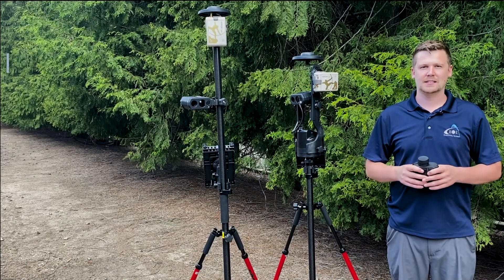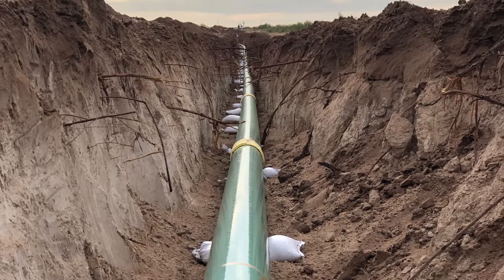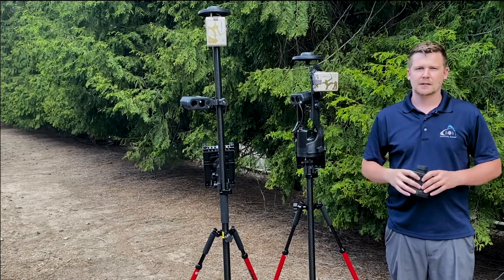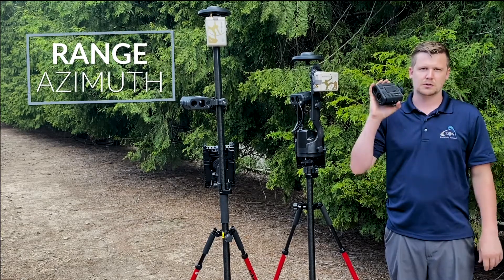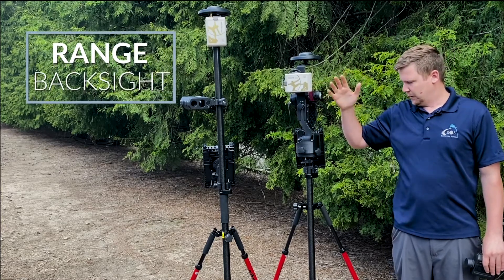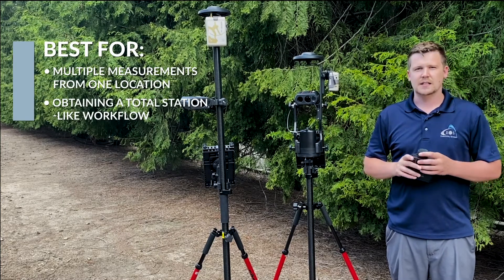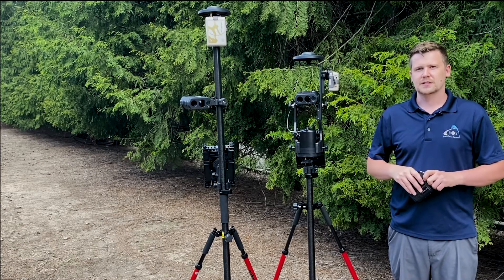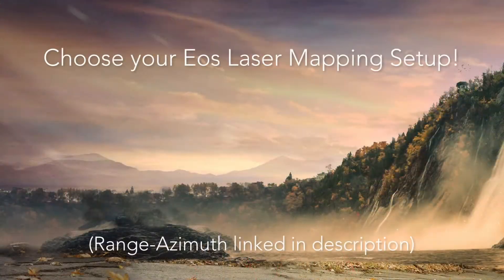(1) Eos Laser Mapping: Introduction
When searching for the perfect laser mapping setup, it’s important to evaluate your data collection needs and select the most efficient solution based on your requirements. To help you consider the strengths of each of three available workflows for the Eos Laser Mapping solution, we have created a detailed video series that walks you through the required hardware, setup, and strengths of each workflow!

There are three workflows available to use with the Eos Laser Mapping solution. While the general concept of each workflow is very similar, each one requires slightly different hardware configuration, and provides differing benefits. Watch the full series to learn the benefits of each workflow, what is required to use it, and how to get started.